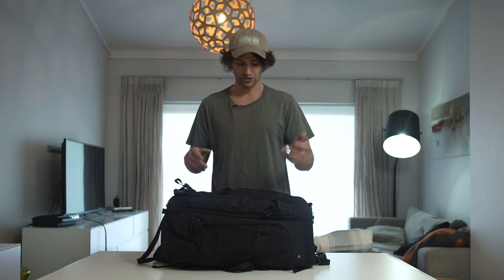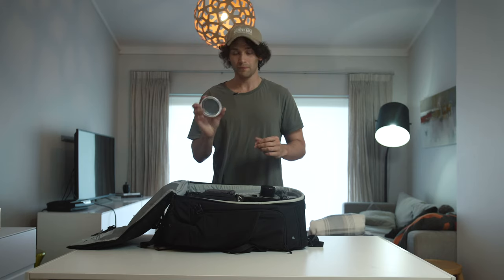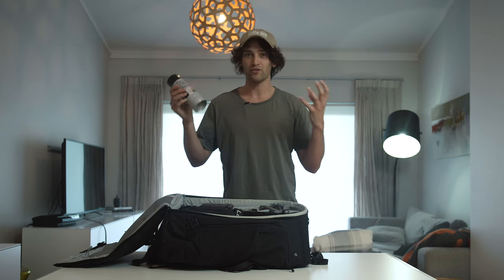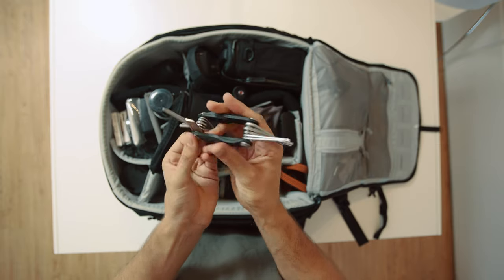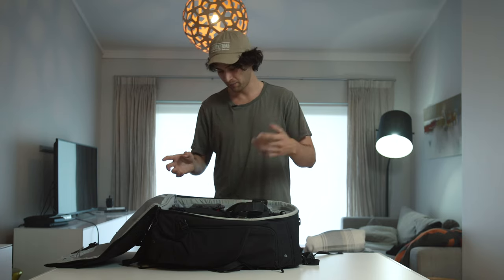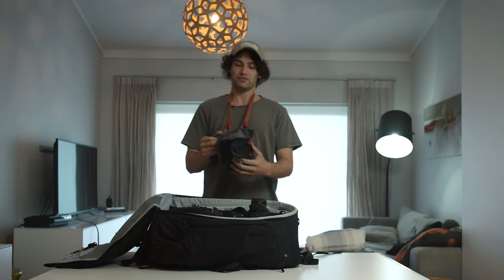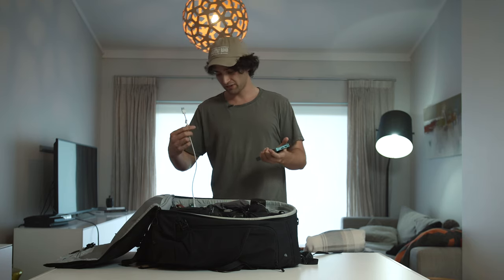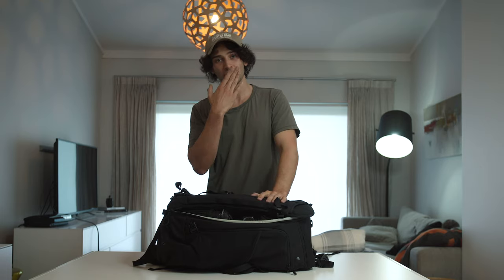What's in a Professional Cinematographers Camera Bag?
The basic run and gun kit I take with me to most shoots :)